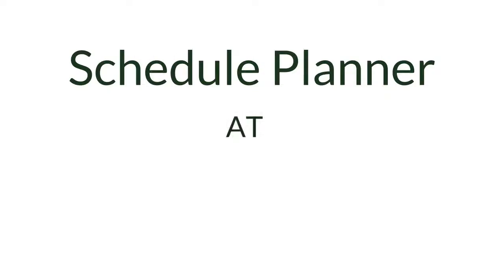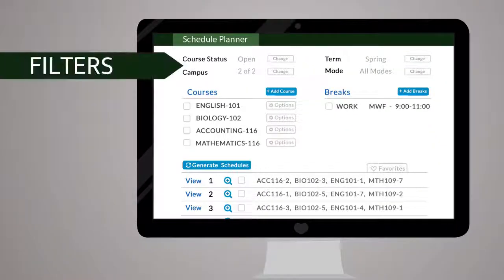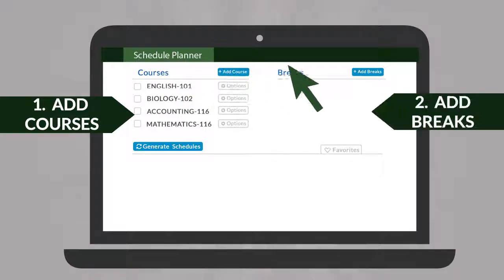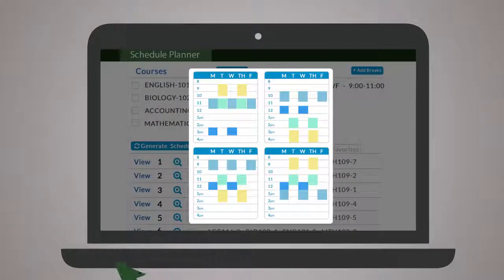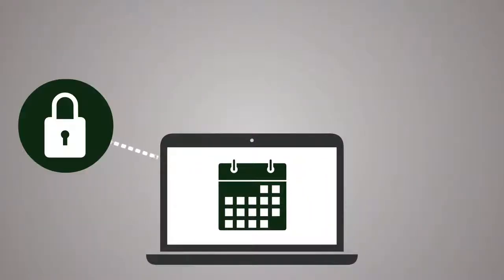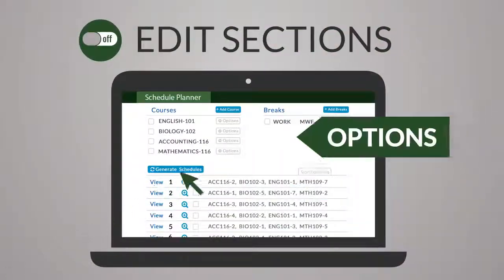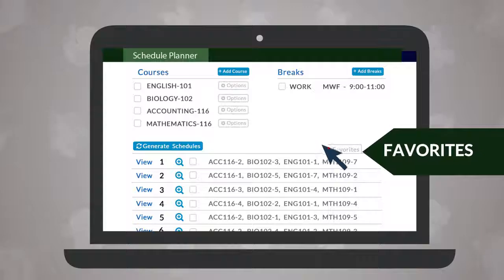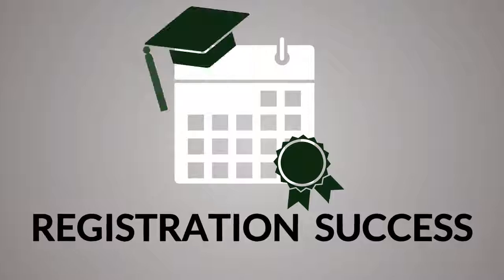Student Schedule Planner